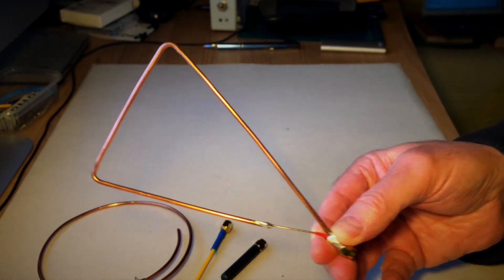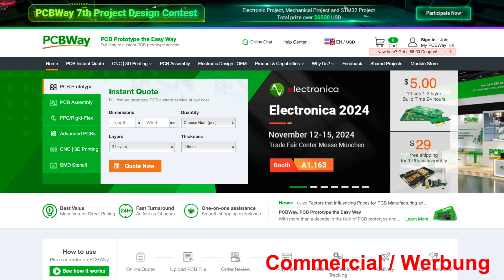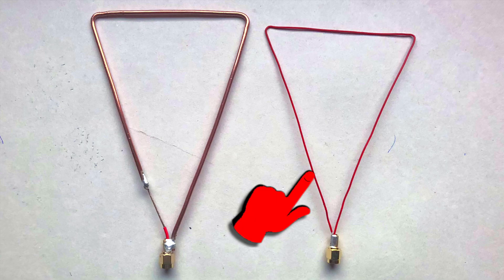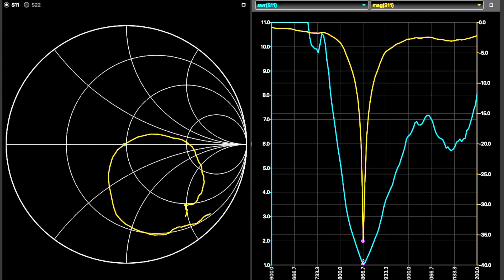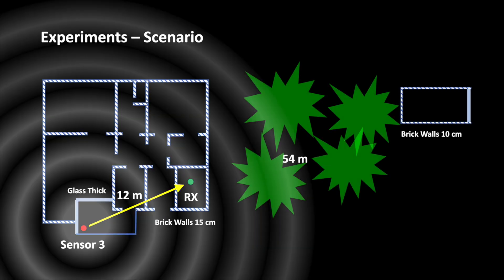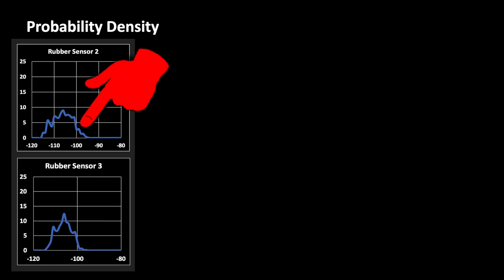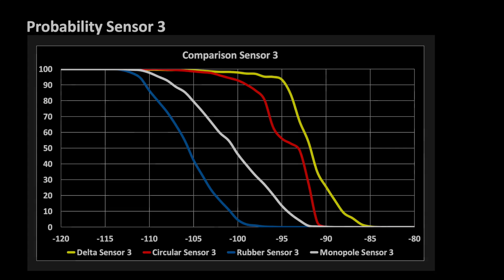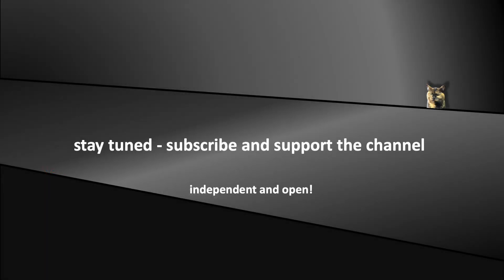37° Delta Loop: Precision Measurement & Performance Comparison Explained! (EP139c)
Get $5 NEW USER CREDIT using PCBWay. Full feature custom PCB prototype services, PCB assembly, SMD stencils and CNC / 3D printing.

In this video, we carefully measure and compare the performance of a 37-degree Delta Loop antenna without matching network. How does it hold up in real-world conditions? What are its strengths and potential optimizations? We’ll go deep into the details, examining efficiency and propagation so you can decide if this setup works for your needs!
🔍 What You’ll Learn: ✅ Detailed measurement techniques for accurate results ✅ Performance comparison against other antennas ✅ Real-world implications

0:00 Delta Loop
0:23 Introduction
1:40 Build 37 Degrees Delta Loop
3:28 VSWR & Reflection Loss
4:36 Field Test Comparison
8:25 Insights